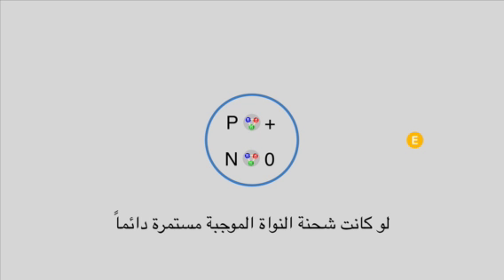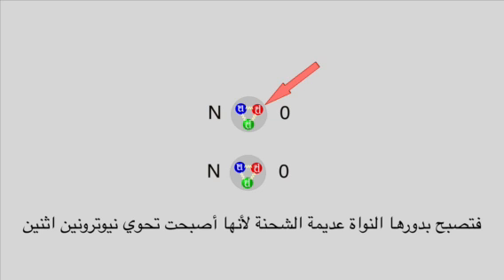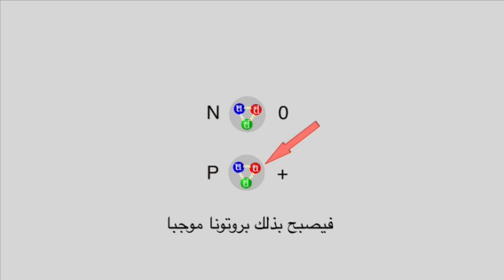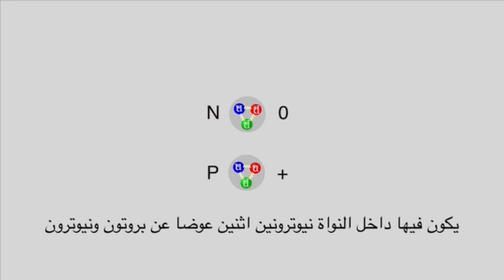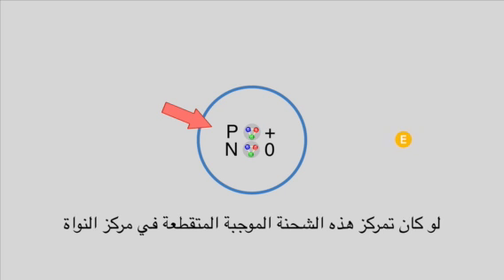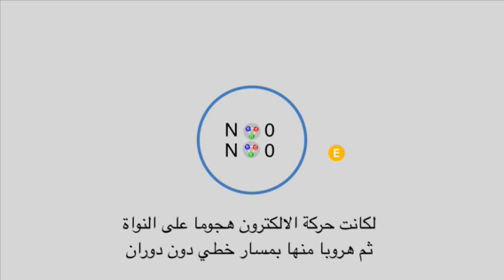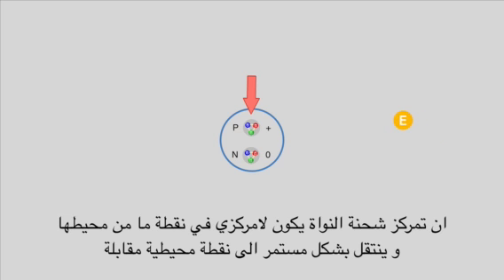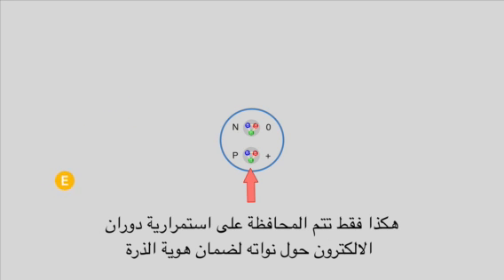Electron movement around the nucleus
حركة الإلكترون حول النواة